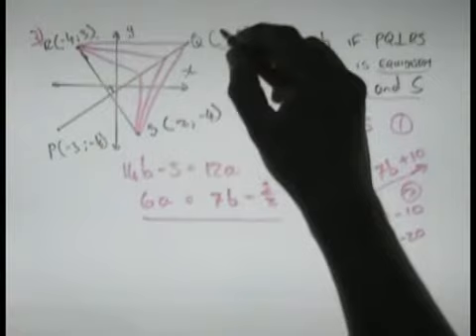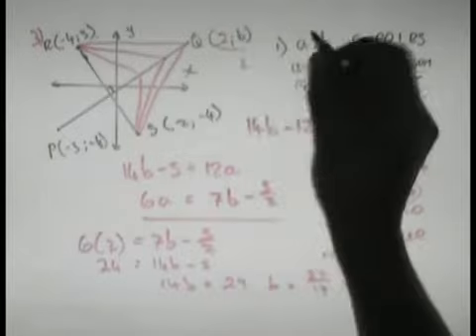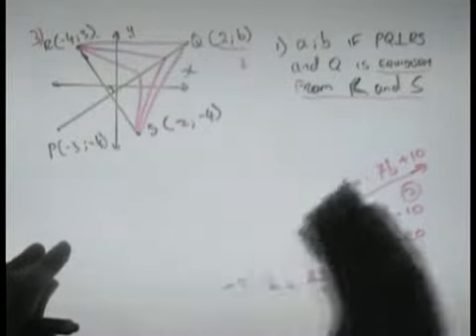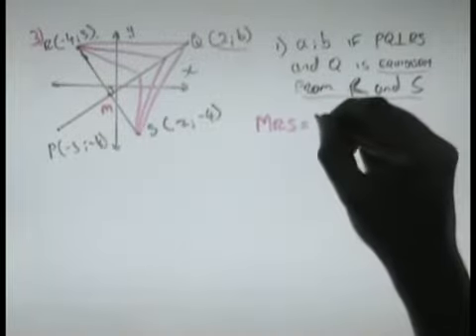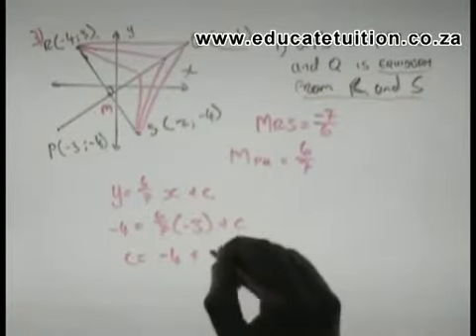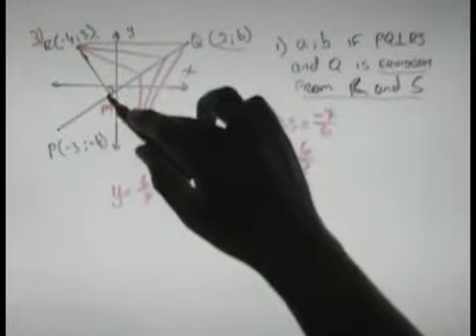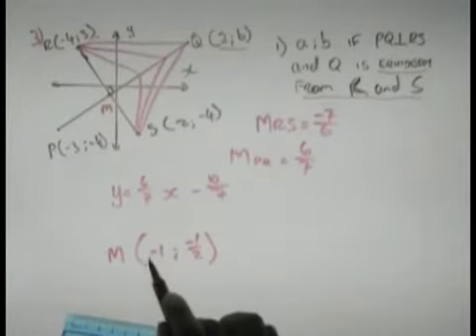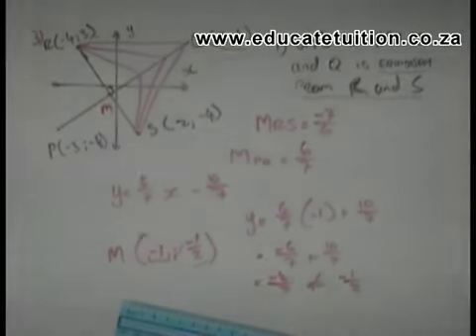a 2 6 PC